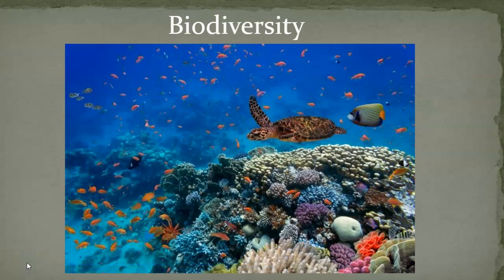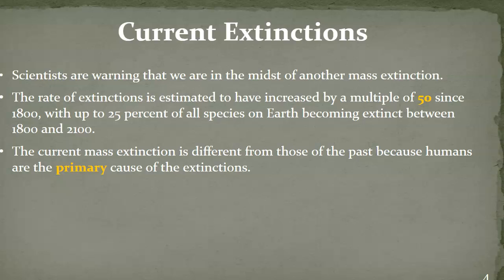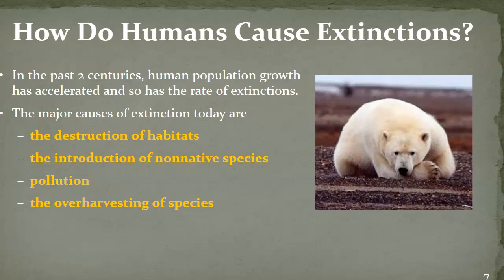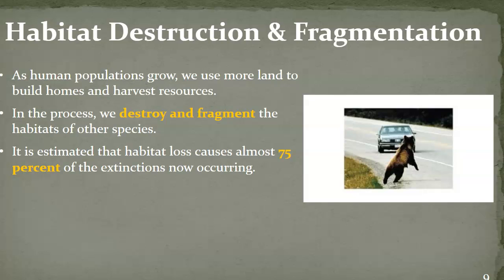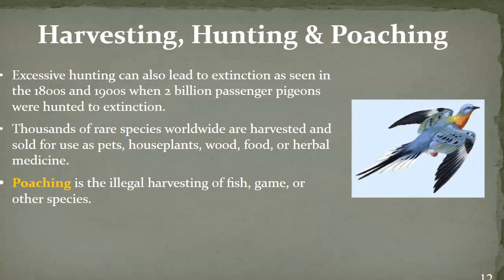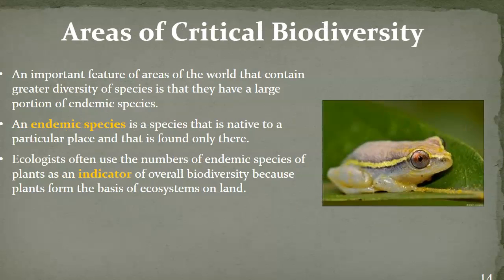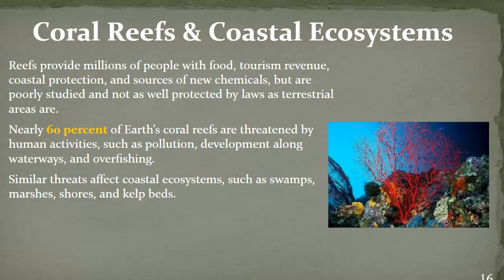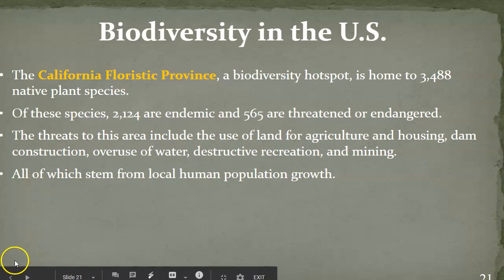Biodiversity Notes ~ Part 2